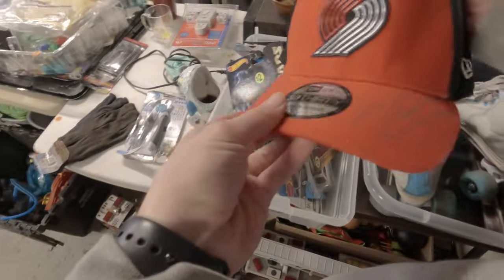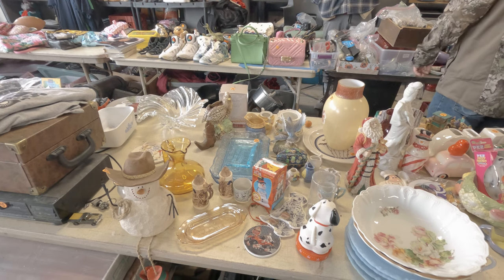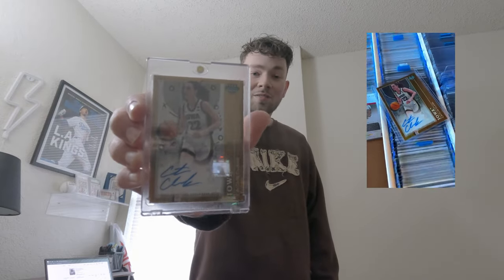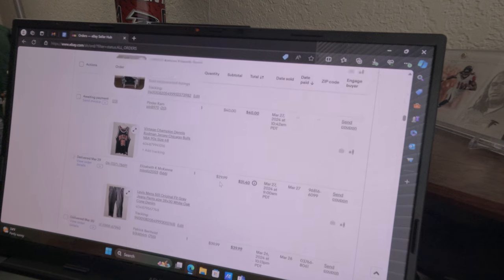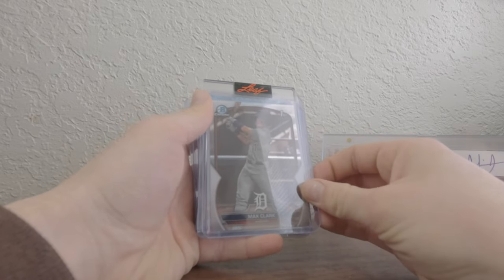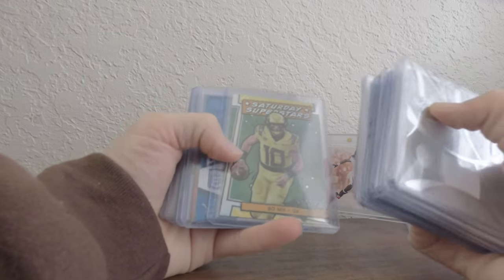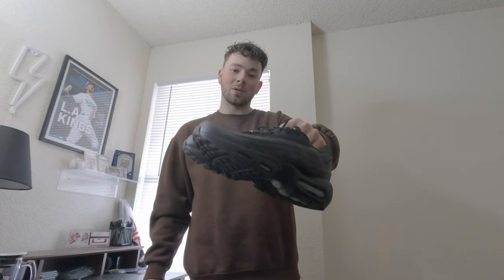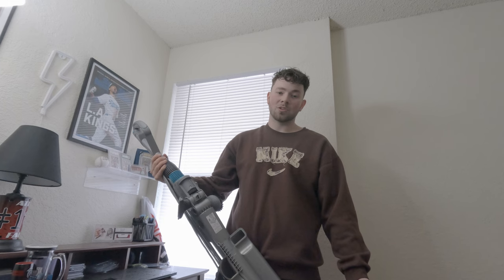FINDING RARE SPORTS CARDS AT GARAGE SALE!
Thank you all for tuning in & helping us reach 200 subs! Do you like the length of the video or would you be more entertained if it was shorter? Also, would you tune into a whatnot stream? Find items from the video below!